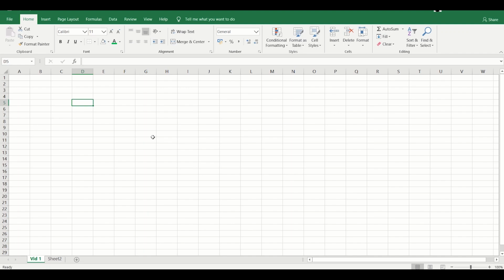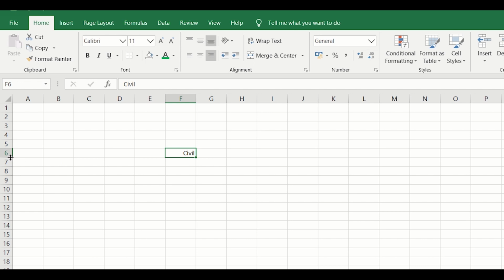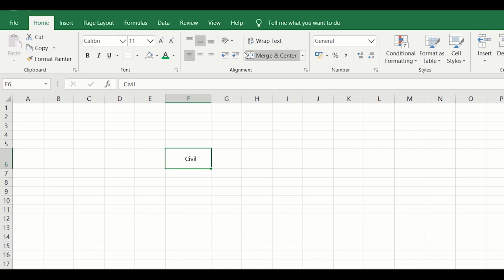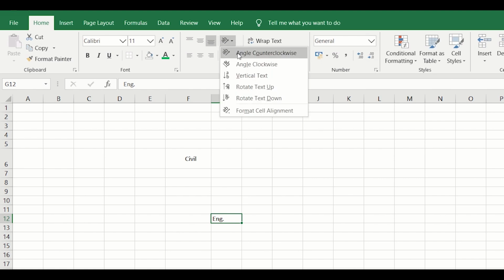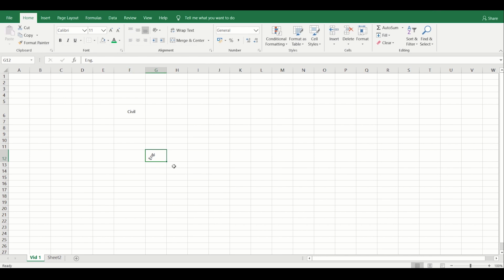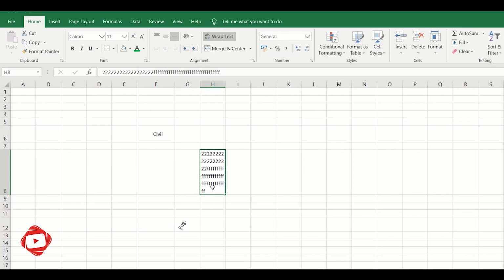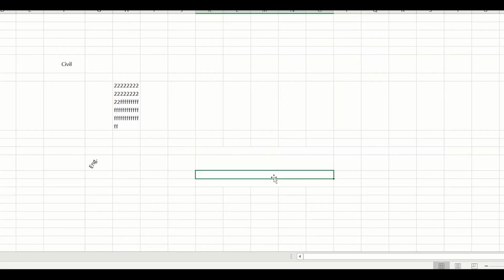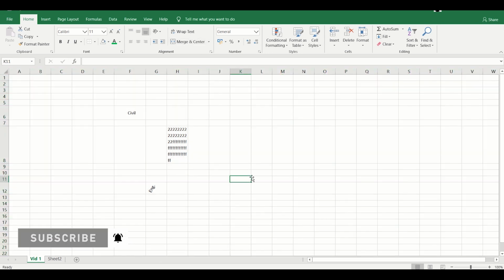MS Excel : 3 Text Alignment and Orientation tools in Excel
In this video series we are covering basics of MS Excel and also some useful tools and tricks used in the software.
In this video we have given an introduction about the tools present in clipboard and Font of the home option in the menu bar. These contain use of various tools like text alignment, rotation, merge, wrap in MS Excel.